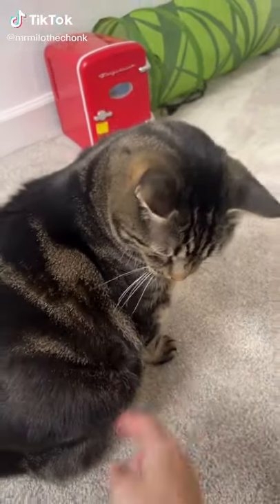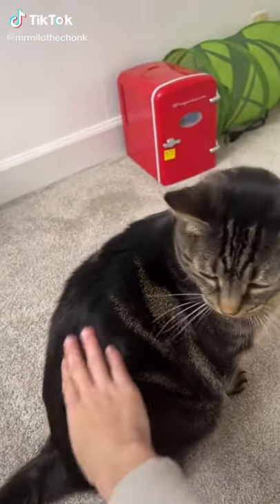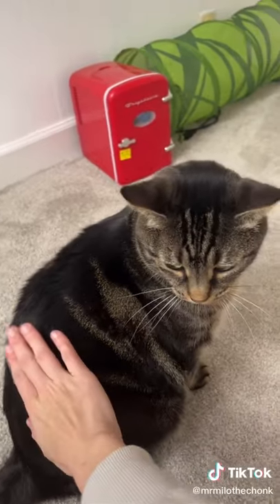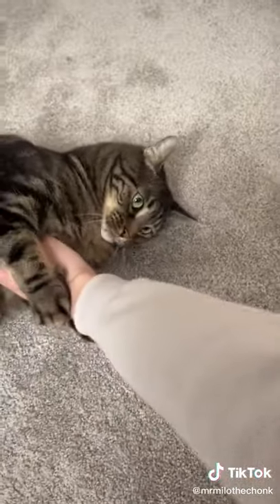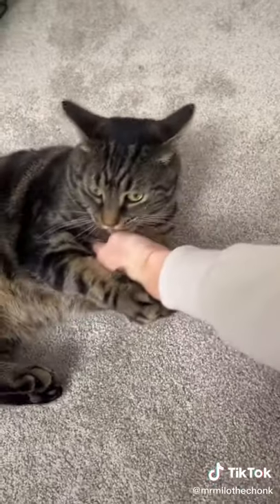Kill drive was not disabled and now I have a bunch of scratches on my hand 😅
AWESOME MEMORIES